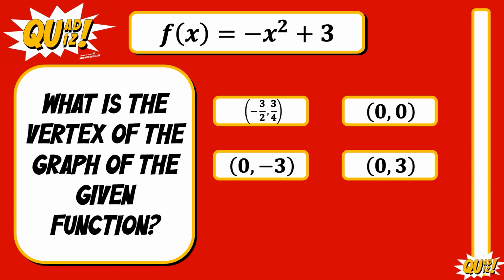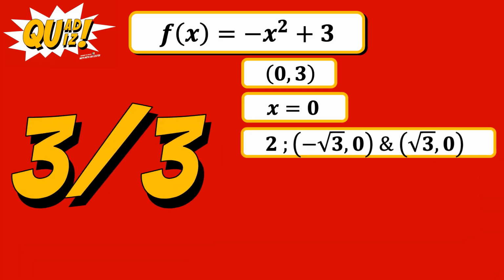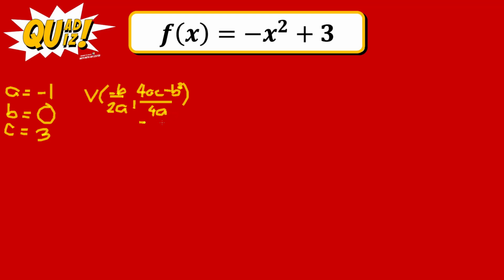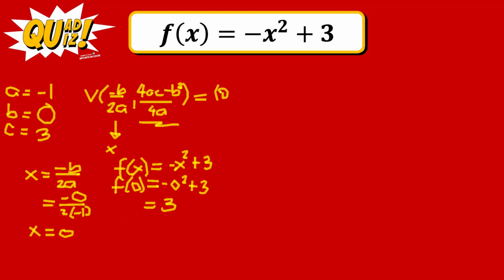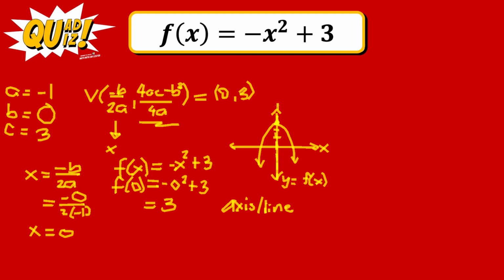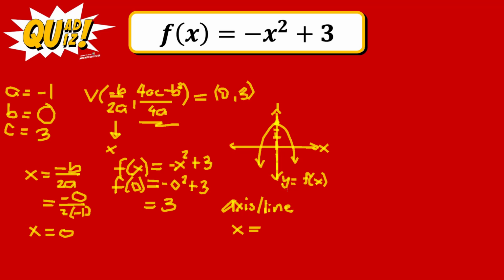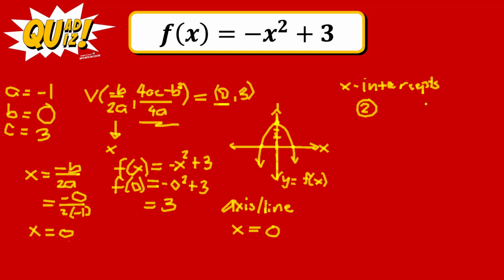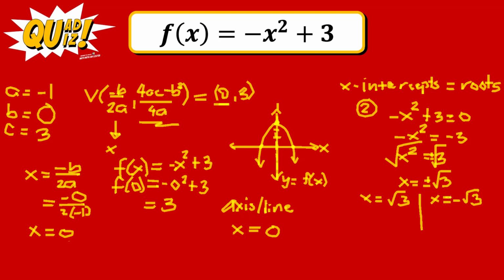QuadQuiz! Category: Vertex, Line of Symmetry, and x-Intercepts_2